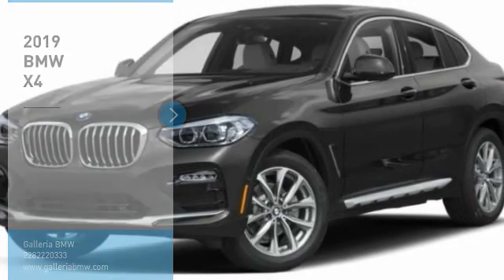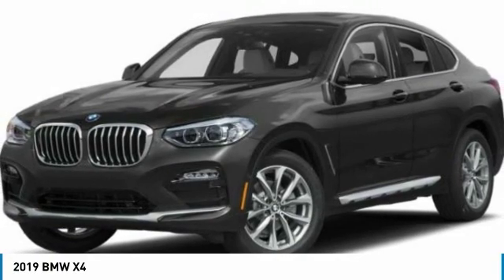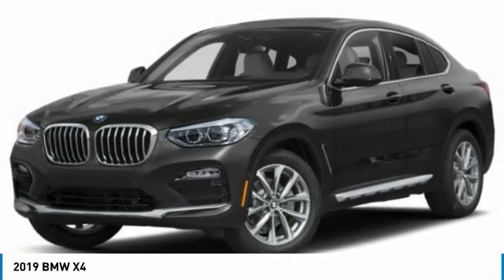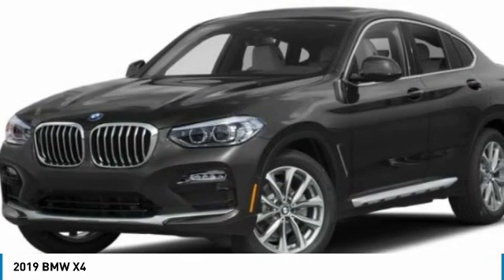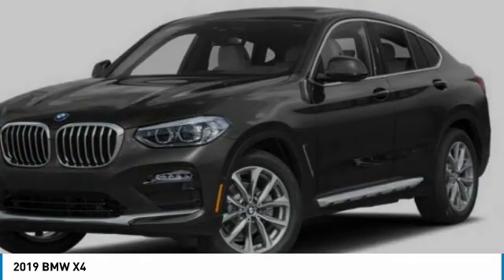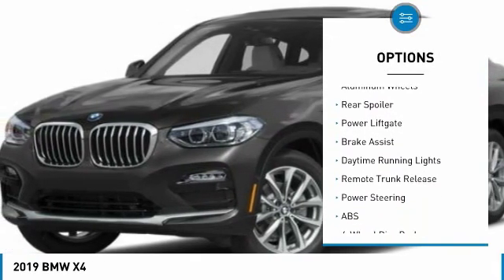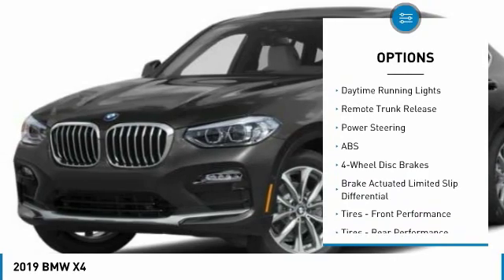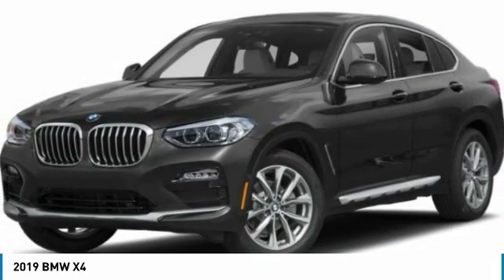2019 BMW X4 4533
2019 BMW X4 D'Iberville, MS
Stock# 4533

Galleria BMW
11282 Mandal Pkwy

2019 BMW X4 xDrive30i AWD 8-Speed Automatic Sport 2.0L I4 TwinPower Turbo Sales Price reflects Dealer Contribution and all available Manufacturer rebates/incentives, Not all customers will qualify for all Manufacturer rebates/incentives (ex BMW Loyalty), Price does not include tax, title, license and document fees, All Sales are Final, Customers are responsible for all transportation costs, Galleria BMW only accepts Certified Funds for Deposits, Down Payments and/or Cash Down, Deposits accepted by Galleria BMW will hold designated Stock Number for a maximum of 72 hours, Deposits accepted by Galleria BMW are non-refundable, TIBBFX.

Clean CARFAX.

22/29 City/Highway MPG